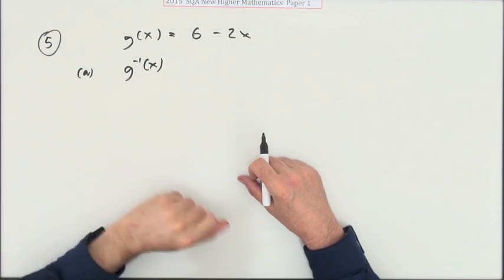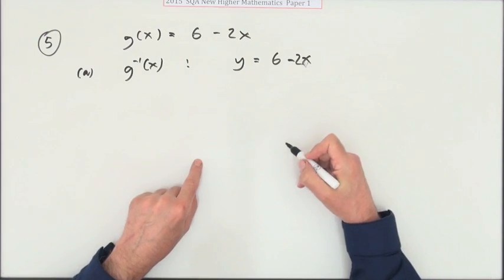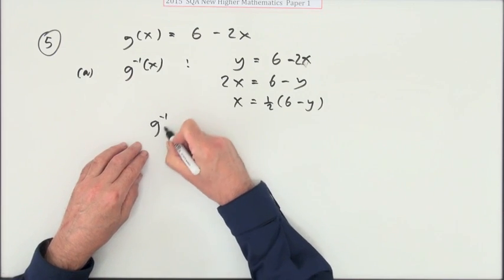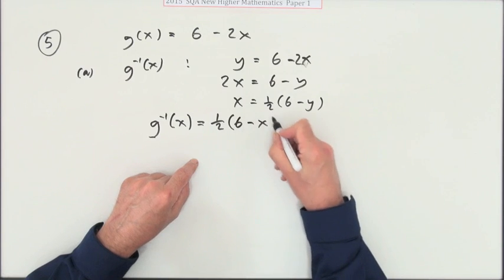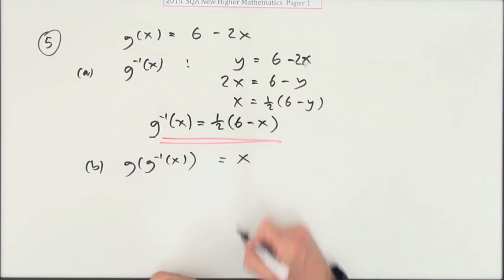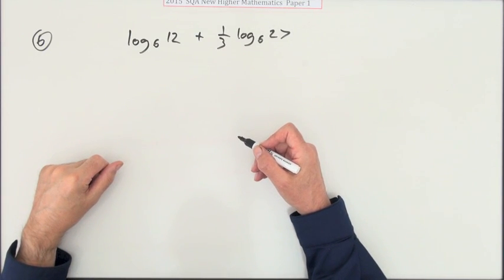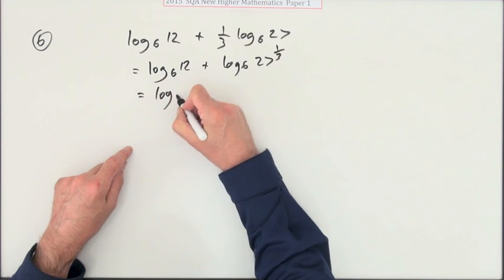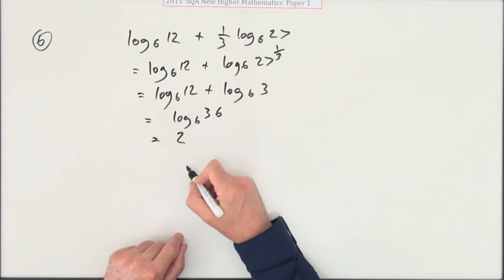2015 new Higher Maths paper 1 nos. 5 & 6 sketch